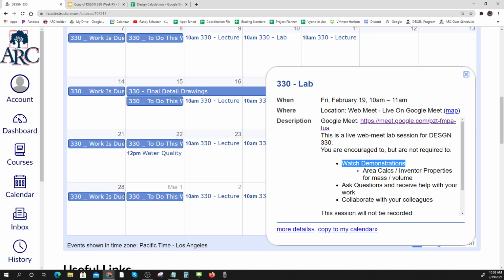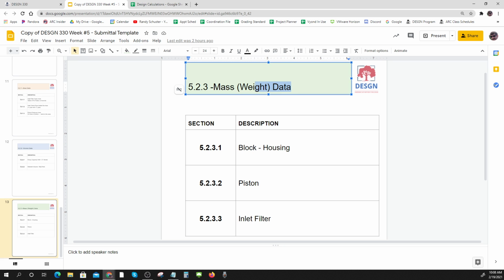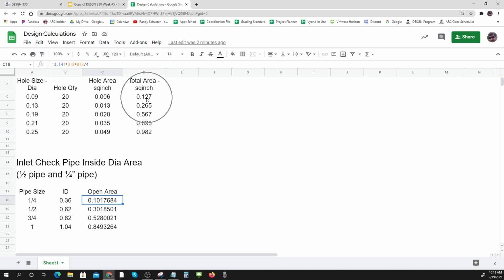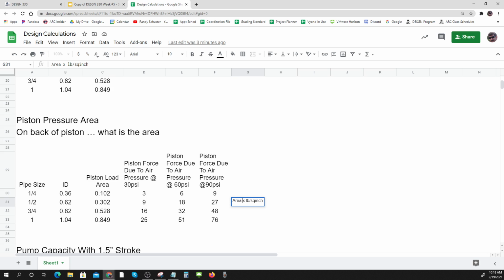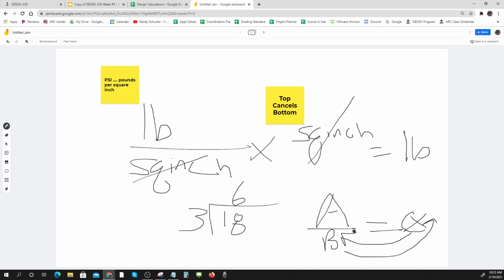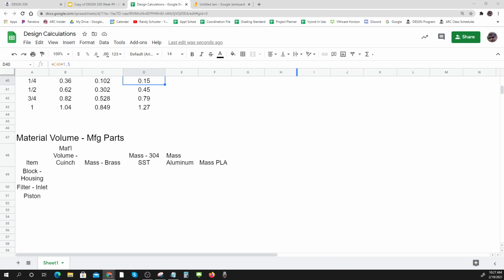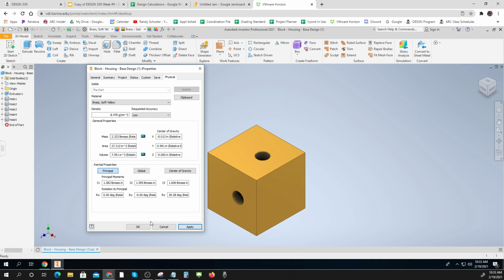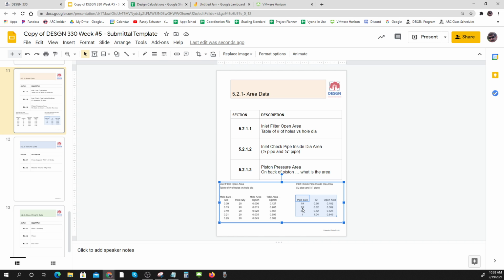330 Lab 2 19 21